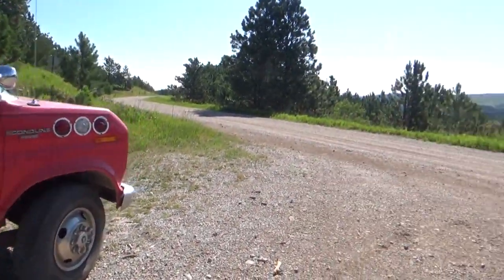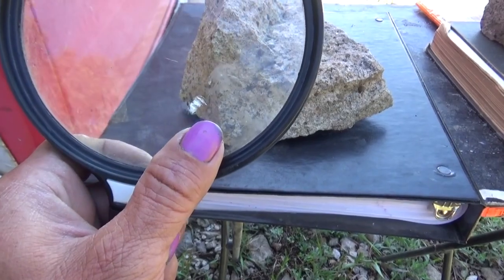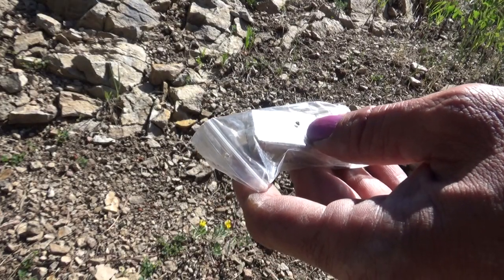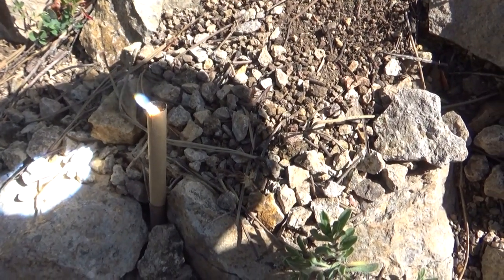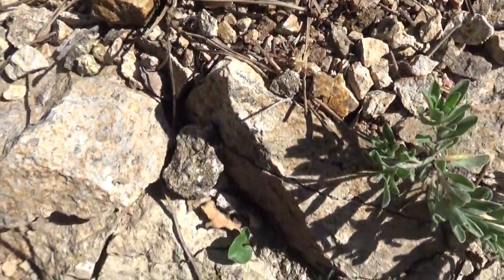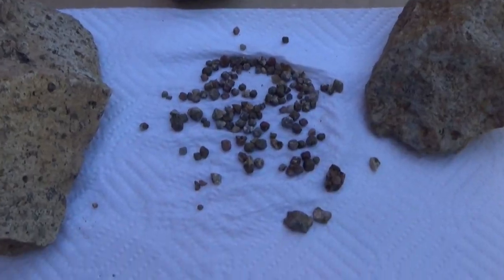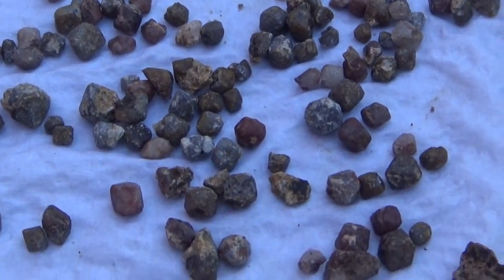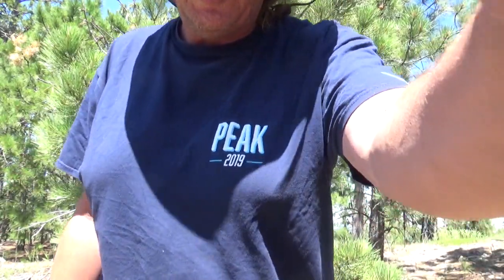The Hunt for Tiny Crystals and the return of the solar death ray!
Only comments on that video will count as entries!